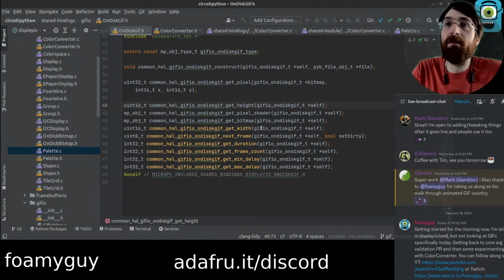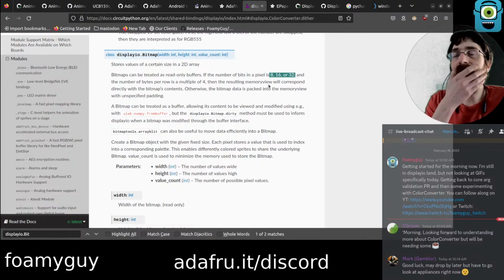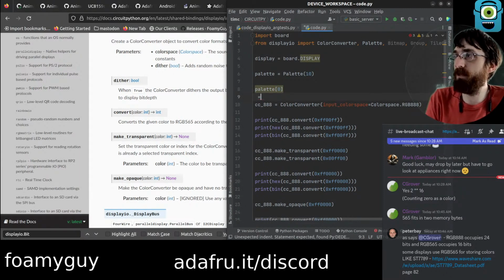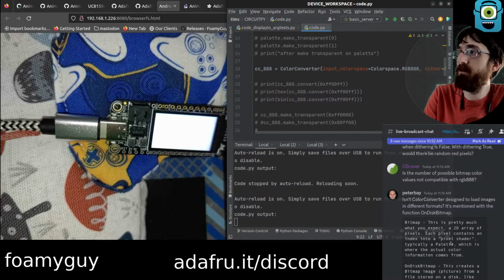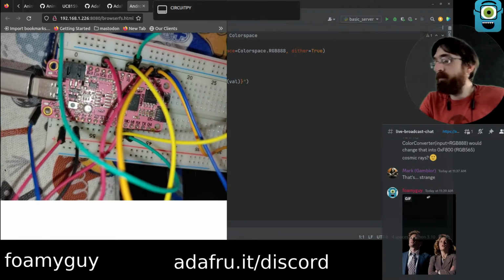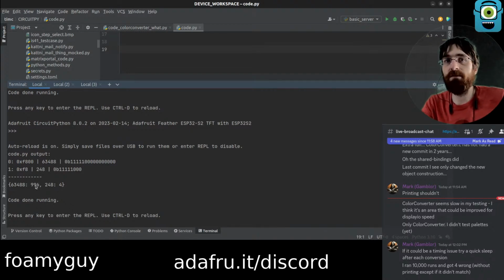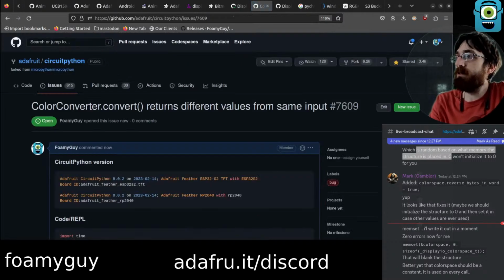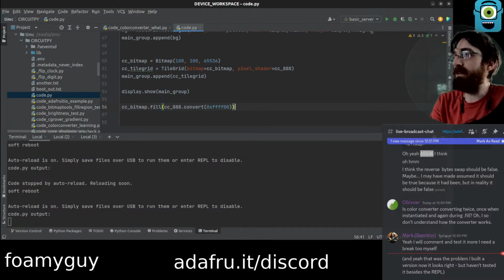CircuitPython - Addressing core PR Feedback & Trying To Get a Better Understanding of ColorConverter